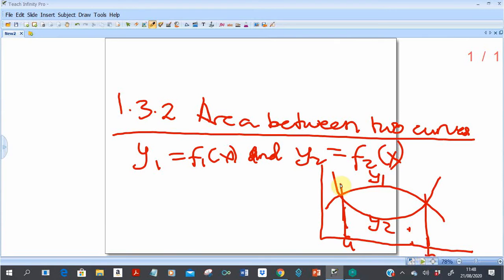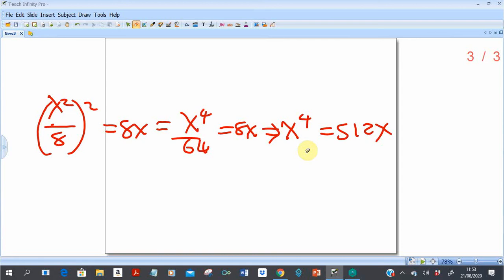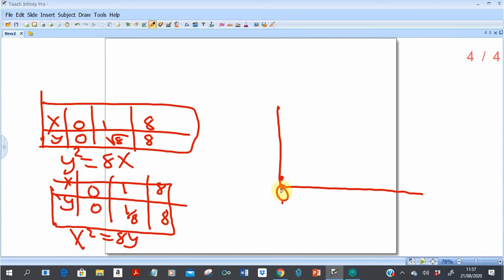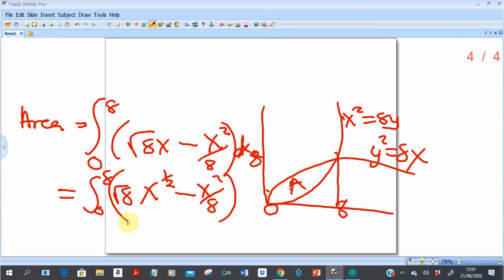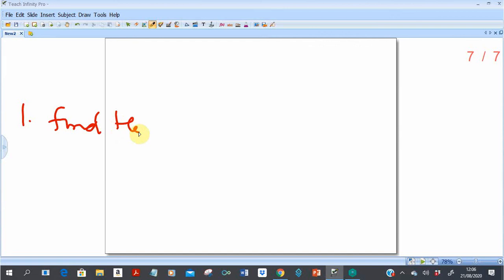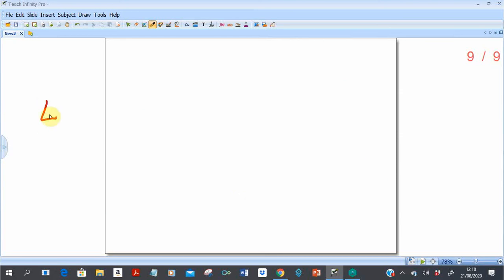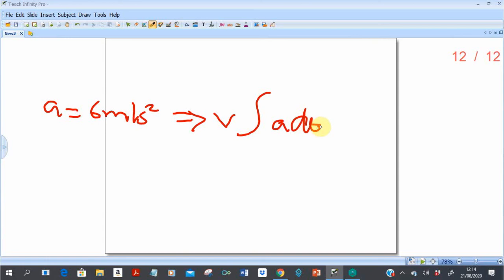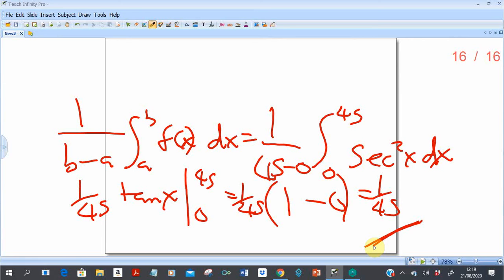Calculus Lecture 2b